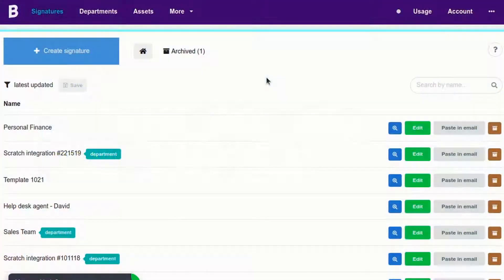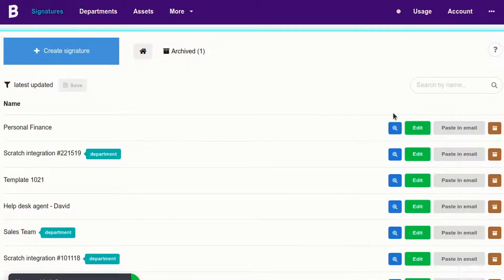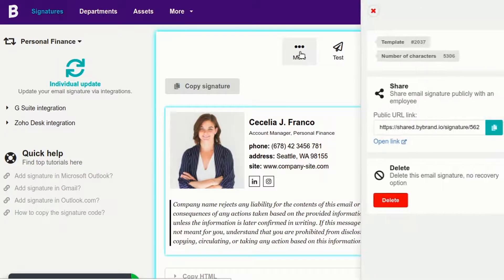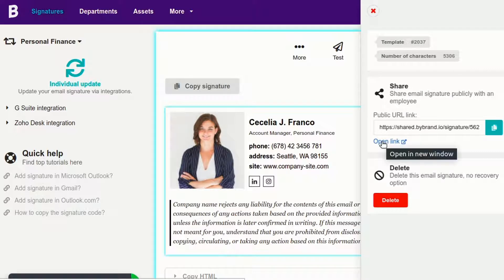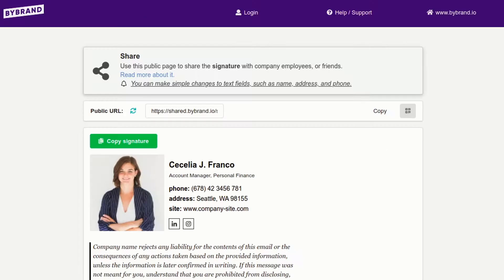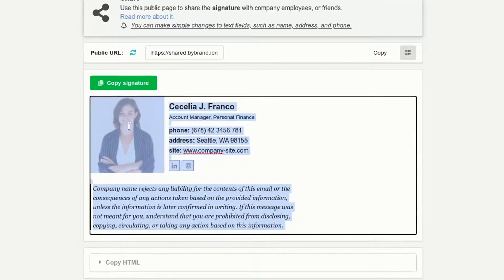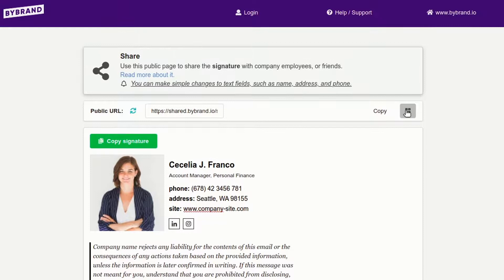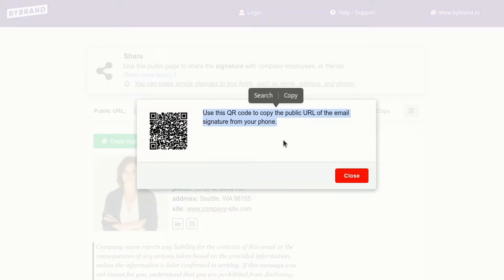Sharing the professional email signature publicly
Watch how to share the professional email signature publicly. Use the public signature link to share with a company employee or team member. Also, when accessing the page, see that it is possible to copy the rendered code of the signature or use the option in HTML mode.

Bybrand is a professional email signature generator made for ITManagers and Marketing teams. The idea is to save you time managing your team’s email signatures while providing a robust marketing channel.